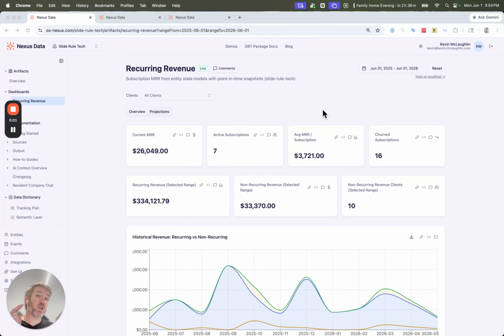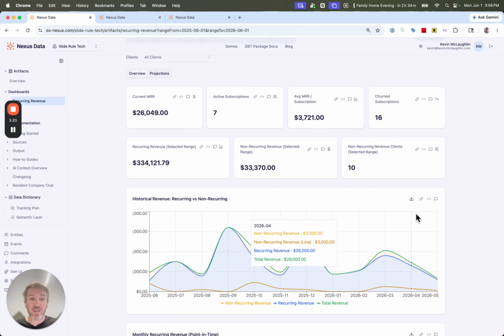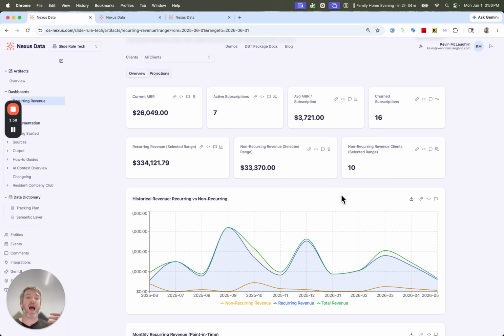Build Any Dashboard With Just SQL and React (No Extra Tools)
I build every dashboard and client report with exactly two tools: SQL to query the data and React to render it. No semantic layer, no drag-and-drop BI platform, no three layers of abstraction between me and the data warehouse. If you can write a query, you can pull any data you want — join it, filter it, format it — and React gives you the flexibility to render it exactly how you need.

The real force multiplier here is pairing this stack with an LLM like Claude. Because Claude understands both SQL and React fluently, what used to take weeks to build can now be delivered the same day a client requests it. Custom filters, charts, tabs, even projection tools — all of it is just SQL feeding into React components, and the code lives in a GitHub repo anyone on the team can read and edit.

The server layer exists only to securely store credentials and route queries to the warehouse — BigQuery, Snowflake, whatever you use. That part is deliberately dumb. The meaningful parts of the stack are React and SQL. Keep it simple, and you can build practically anything.

Timestamps
00:00 Why I only use SQL and React
01:34 Running the SQL directly in your data warehouse
02:04 Using any React charting library you want
02:34 How Claude cuts report build time from weeks to minutes
03:04 The server layer and keeping the stack simple
03:34 Building custom projection tools with SQL and React
04:08 Wrapping up the React and SQL approach